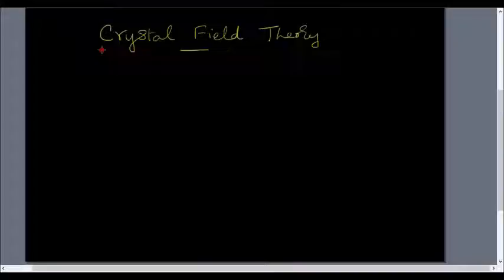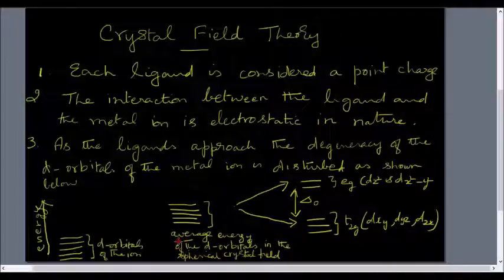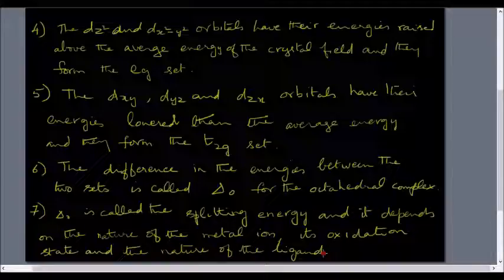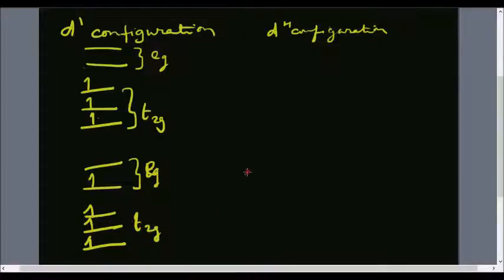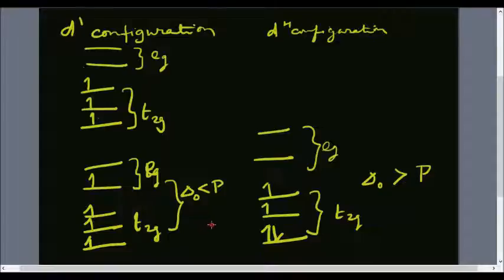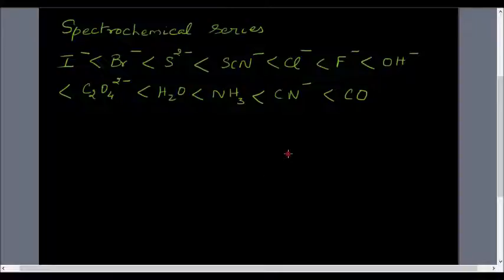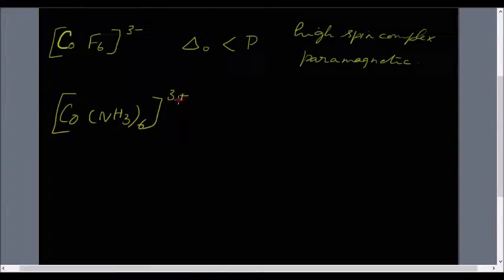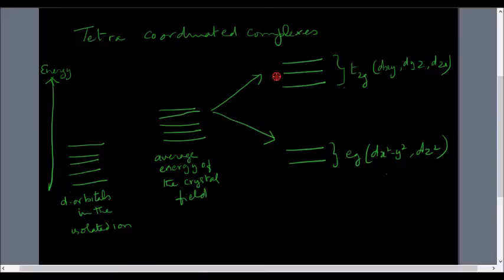Crystal field theory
Discussion of bonding in hexa and tetra coordinated complexes according to crystal field theory